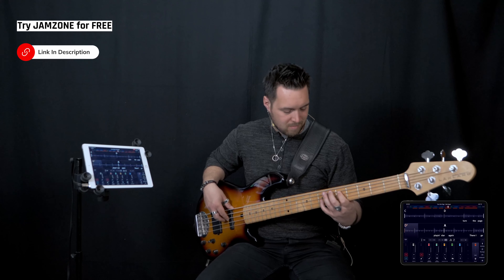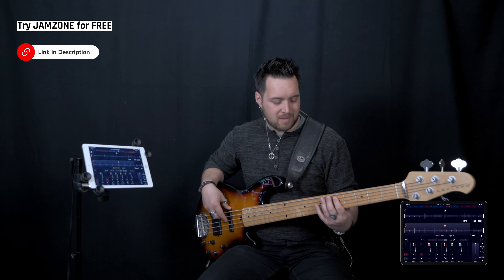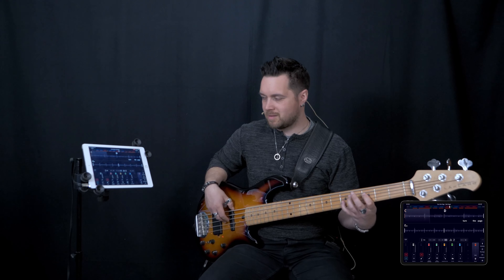Bass Cover | Turn The Page - Bob Seger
@jamzoneapp invites its users to sing & play along with their favorite backing tracks from our catalog. You're using Jamzone and want to get featured on our channel? Reach out!

In this episode, @Amedeeflament performs a bass cover of Turn The Page by Bob Seger

Features:
- Unlimited access to 50.000+ covers
- Vocal and instrument remover
- Metronome click track
- Key change
- Tempo control
- Chords & Lyrics
- Automatic chords simplification
- Loops
- and more

*All musical material is re-recorded and does not use in any form the original music or original vocals or any feature of the original recording or any performance by the original artist.

Audio credits: Amedee Flament, Tency Music